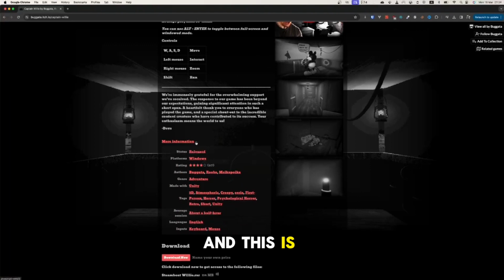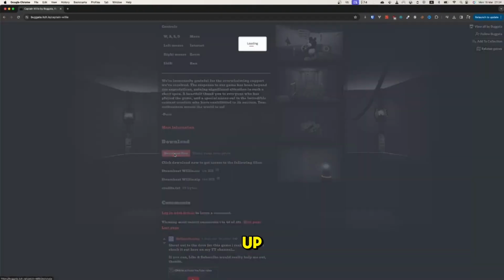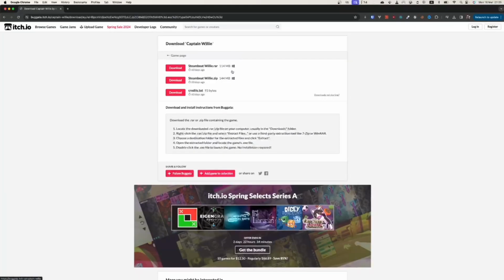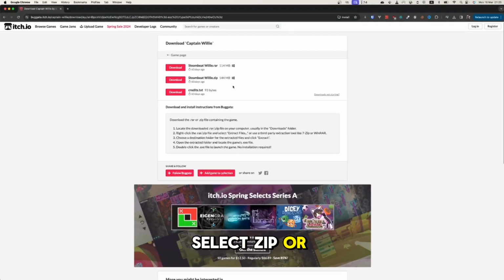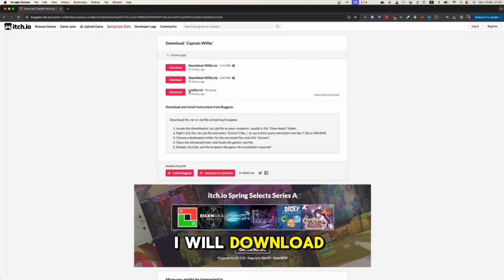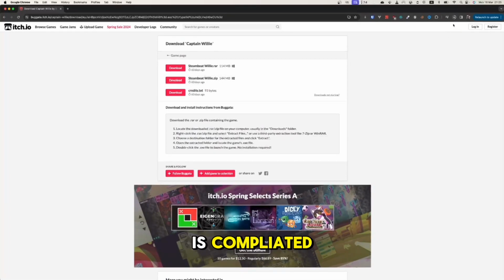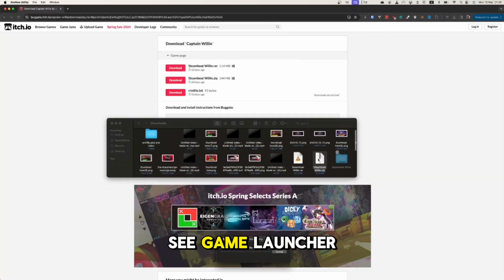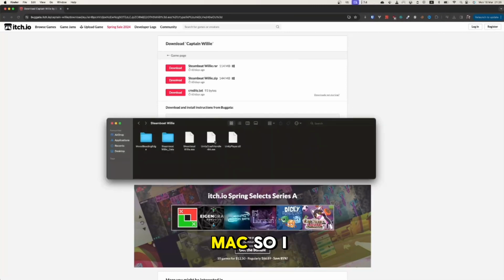How to Download Captain Willie (Simple Guide)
Captain Willie Download guide. Captain Willie Download for pc or laptop. How to play Captain Willie is simply shown, how to install Captain Willie as well.

Ready to set sail on a thrilling adventure? Join us as we guide you through the process of downloading "Captain Willie" on your PC, Mac, or mobile device. In this comprehensive video, we'll walk you through the step-by-step instructions to download this exciting game and embark on an epic journey across the high seas. Whether you're a seasoned sailor or new to the pirate life, our guide has everything you need to start playing "Captain Willie" today!